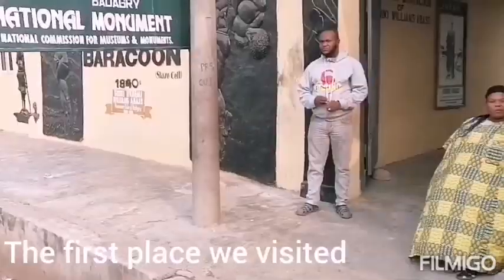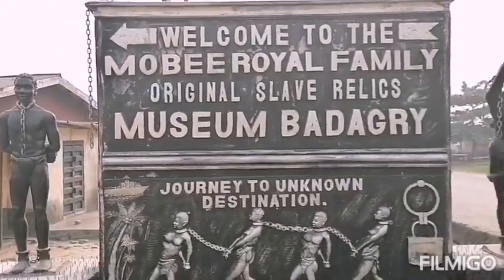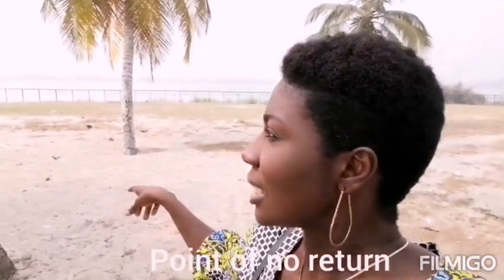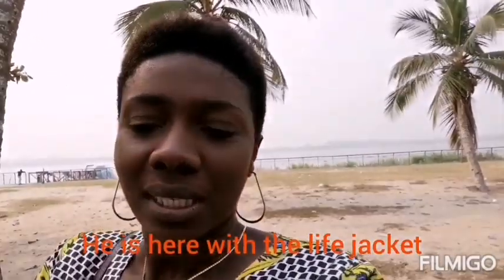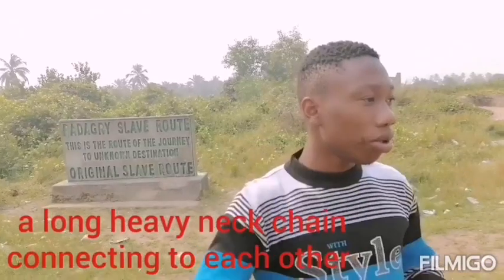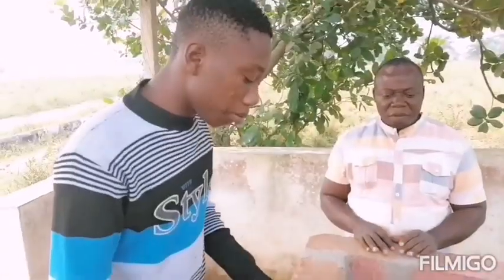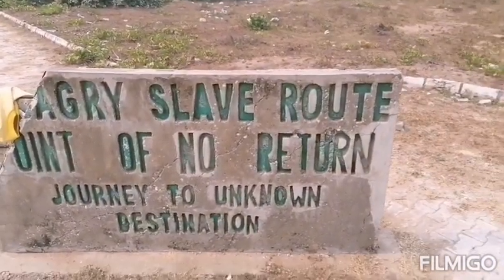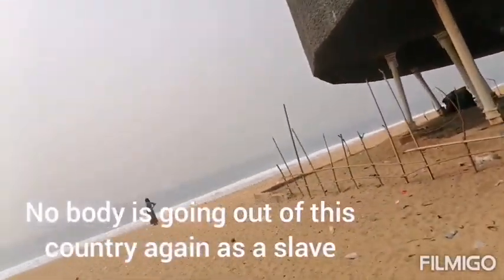WITH JUST ONE UMBRELLA, FORTY MEN ARE YOURS... IN NIGERIA... : SLAVE TRADE.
Touring round the City of Badagry, Lagos, Nigeria, was a very intriguing experience. The Slave museum was not an exception.  The Curator took us back to 19th century when slave trade was still an international business. Their method of transaction was European products instead of Money. The Slave trade was later abolished over the years. We saw some Slave relics and monuments.

Pls watch the video and you will confirm.